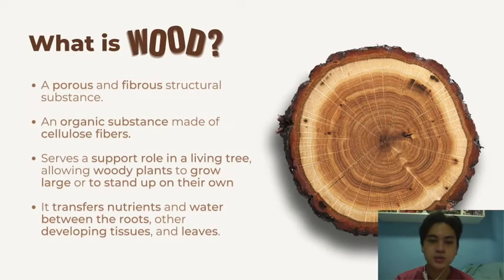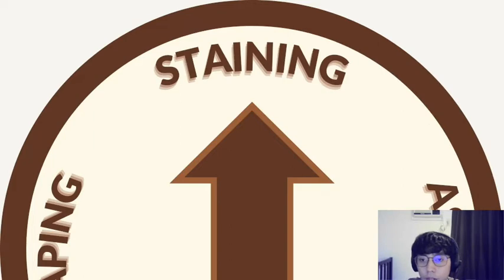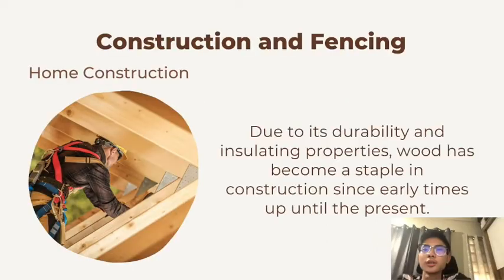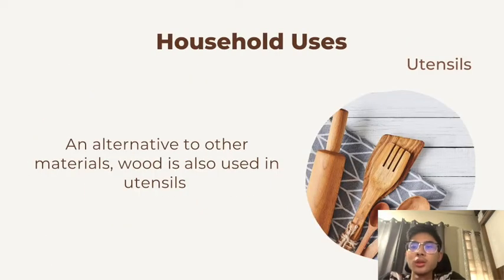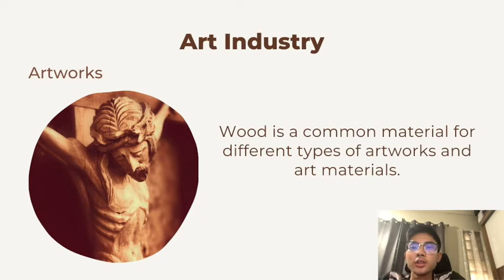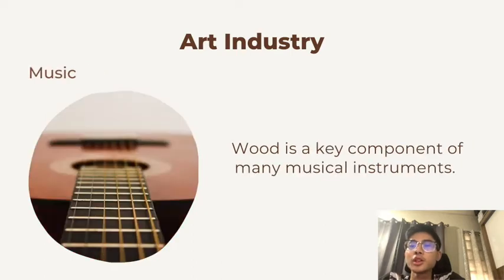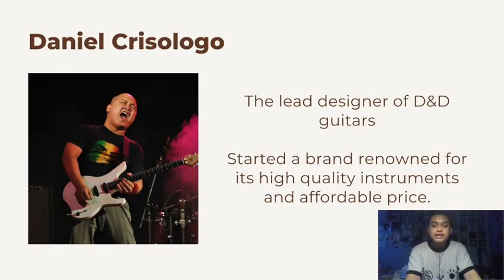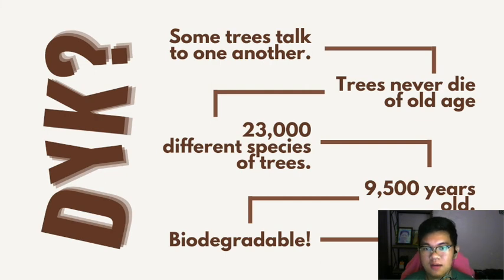Group5 2IND2 MPM1 Wood